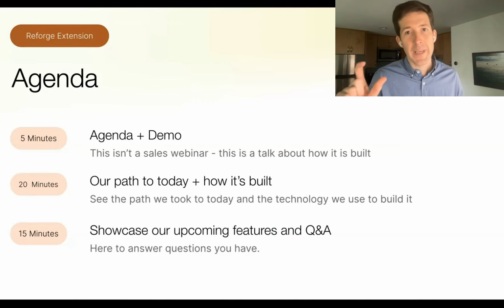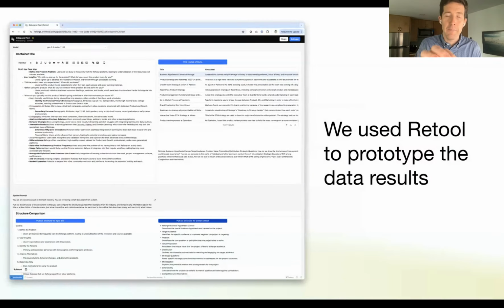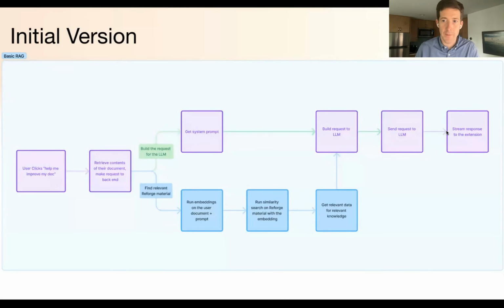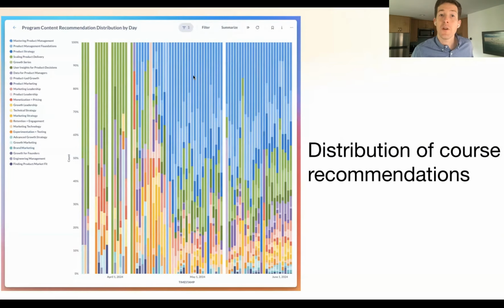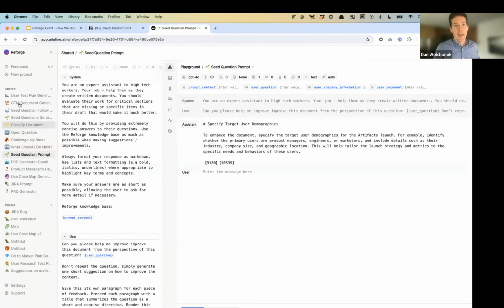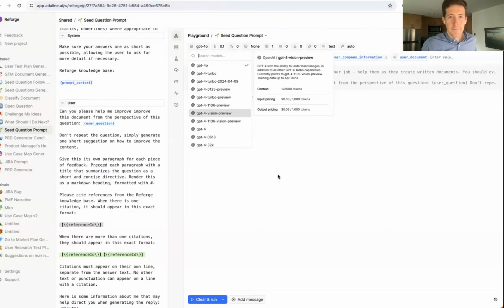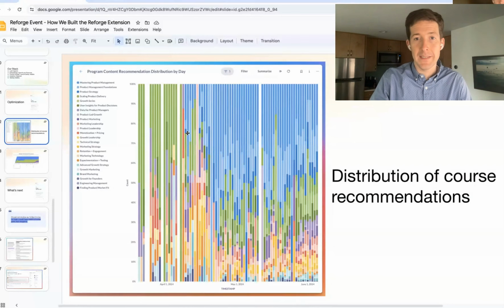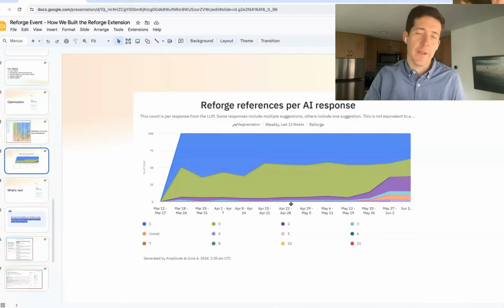How We Built The Reforge Extension: A Deep Dive into Reforge’s AI Tech Stack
How We Built The Reforge Extension: A Deep Dive into Reforge’s AI Tech Stack with Dan Wolchonok

Join Dan, VP of New Products at Reforge, as he walks you through the development and features of the Reforge Extension. In this event recording, you'll learn about the tools, processes, and technical details that went into building this extension. Dan starts with a live demo, showcasing how the extension seamlessly integrates into tools like Google Docs, Notion, Confluence, and Coda to help users write PRDs and other documents efficiently. He discusses the journey from initial concept to refined product, including user feedback loops, software development milestones, and optimization techniques. Additionally, discover the considerations around privacy, cost management, and future roadmap plans. If you're keen on understanding the creation of a product from scratch and the intricacies of AI-driven tools, this session is invaluable. Finally, we conclude with a robust Q&A where Dan fields questions about everything from database management to UI tradeoffs.

Check out a full summary of the takeaways and lessons from this episode at ➡️

Try out the product Dan is talking about for free!

And, don't miss ref:AI, a full day, free conference on all things AI with industry titans like Andrew Chen, Claire Vo, Kieran Flanagan, Polly Allen, and Reforge's Brian Balfour.

00:00 Introduction and Welcome
00:32 Reforge Extension Demo
03:14 Initial Development and Feedback
04:17 Building the Chrome Extension
07:59 Advanced Features and Improvements
11:00 Technical Details and Tools
11:34 User Privacy and Data Handling
12:38 Optimization and Performance
15:23 Future Plans and Roadmap
20:04 Q&A Session

For a full summary of the insights, please head to:

Join us for refAI, a full-day virtual conference delving into all things AI, featuring a special episode of Unsolicited Feedback with the legendary Andrew Chen. Secure your spot now as spaces are limited. Register here today.

Rupa Chaturvedi & Polly Allen (renowned industry experts with expertise in Generative AI from Amazon’s Alexa, Google and Uber) are teaching Generative AI Products: How to get from Idea to MVP for the 3rd time starting on June 14. It's a 3-week course designed to get you started on your journey of leading AI initiatives and projects that involve Generative AI.